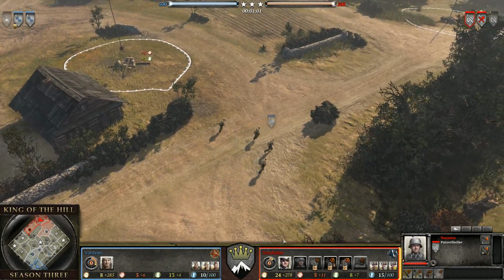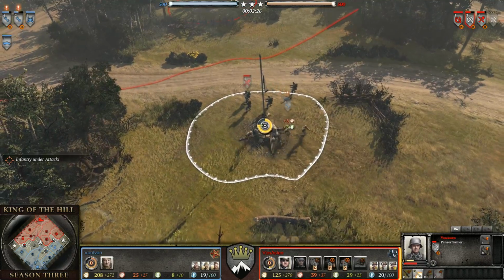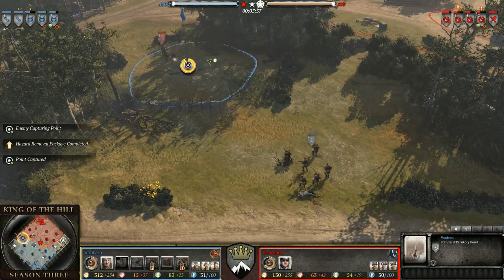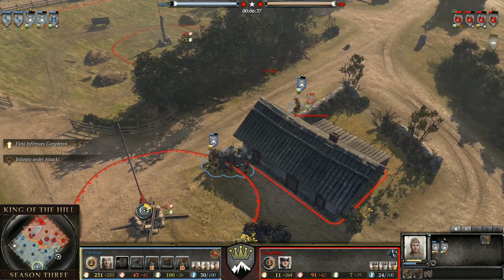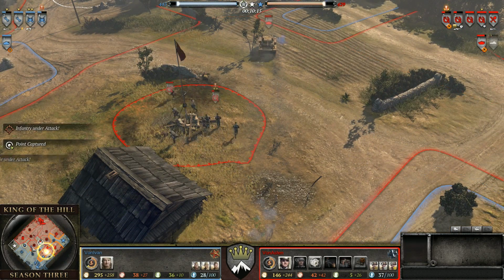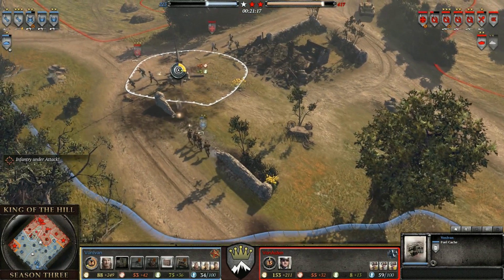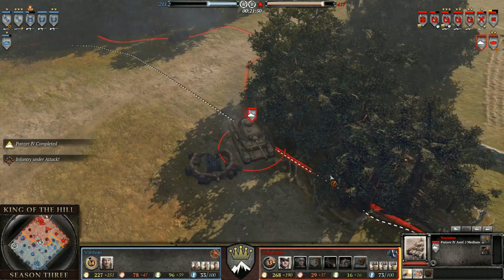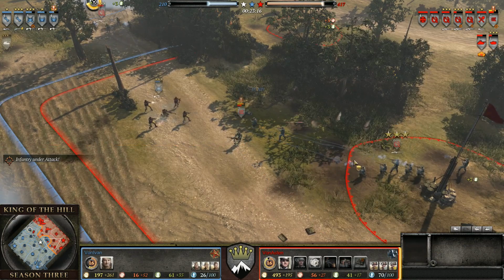[COH2] King of the Hill | Season 3 Finale | Game 1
If you enjoyed this video, come over and say hello on Twitch and let me know you came from YouTube in chat!